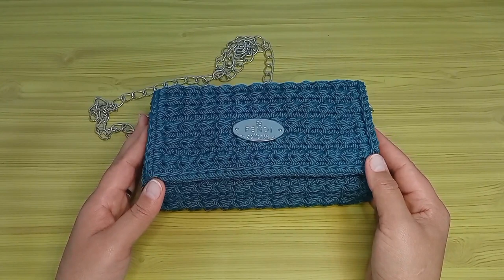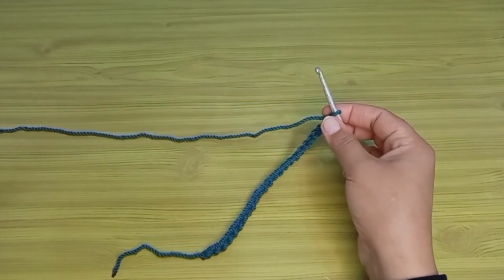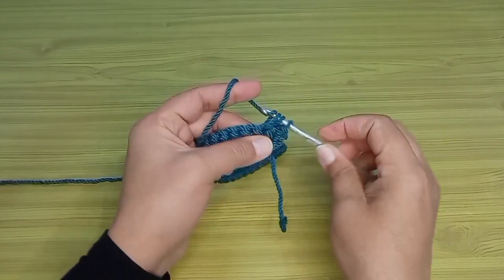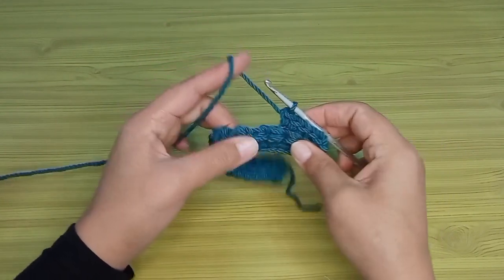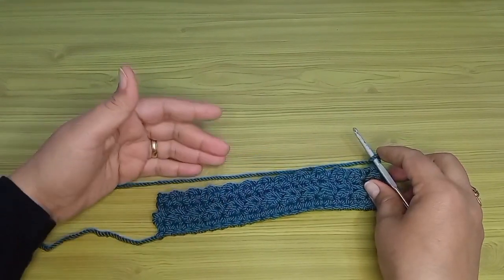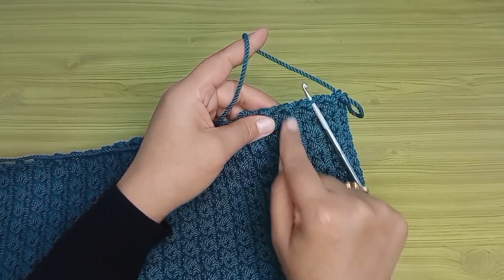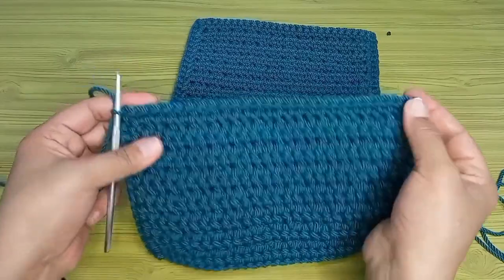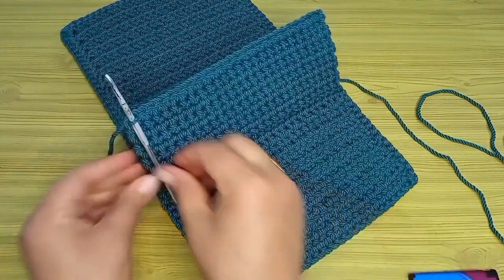بورتفيه كروشية بجيوب/شنطة كروشيةPortfait crochet/crochet bag with pockets/Cepli portfe/tığ işi çanta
بورتفيه كروشية بجيوب بخيط المكرمية المصرى
شنطة كروشية بجيوب بخيط المكرمية المصرى
كمية الخيط أقل من 300 جرام
إبرة كروشية رقم 5 mm
مقاس سلسلة البداية 20 سم
عرض الشنطة 22 سم
أرتفاع الشنطة 12سم
عمق الشنطة 8 سم
2 قفل مغناطيس
متر وربع سلسله
2 جنش + 2 حلقه سهلة الفتح صغيره